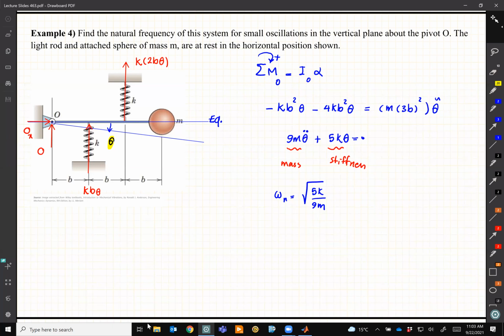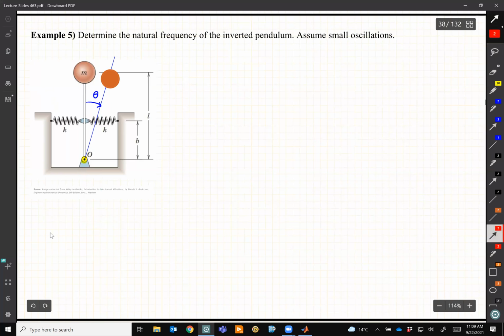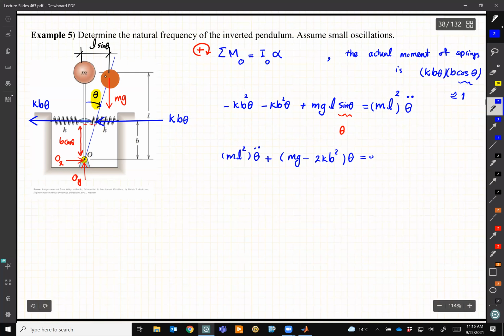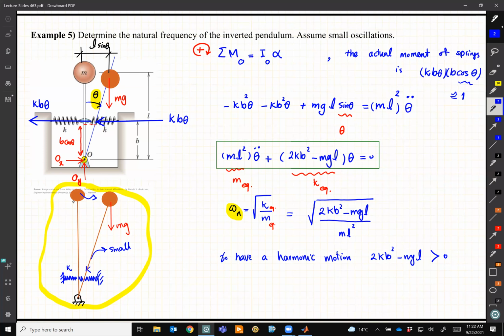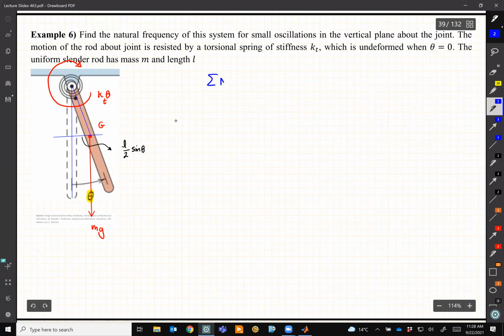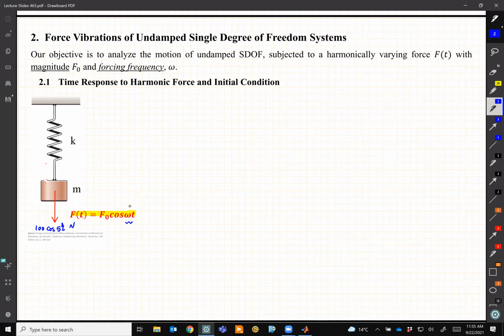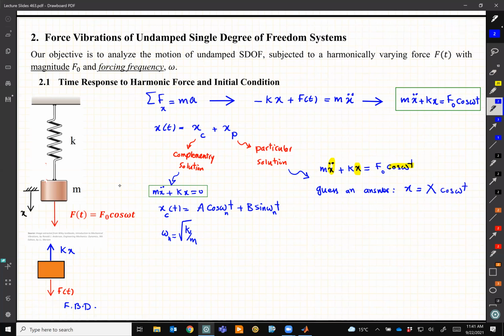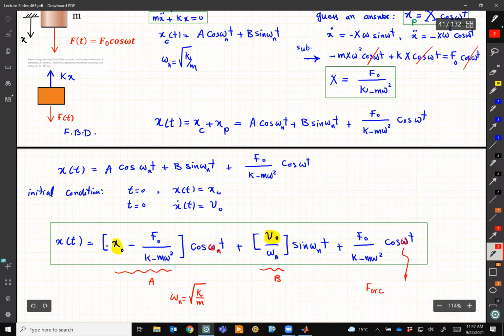Mechanical Vibrations - Lecture 04